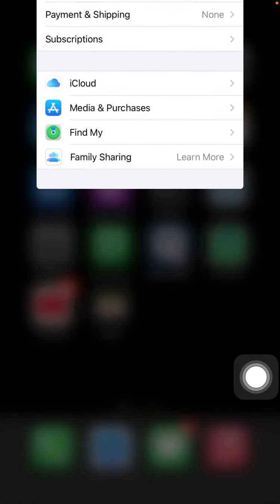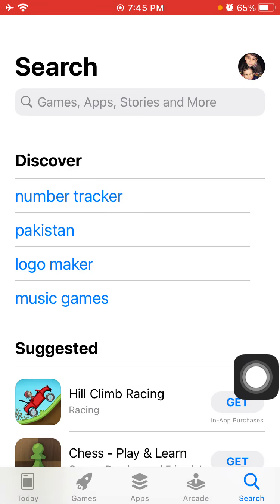How to Stop Apps Store asking For Password iOS 14.4.2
iOS App Store keeps asking for password for free items
app store keep asking for password on free apps
How to fix an iPhone that keeps asking for Apple ID password
how to disable password for free apps ios 14.4
app store asking for password instead of face id
can't turn off require password for free apps ios 14
how to stop app store from asking for password ios 14
how to disable password for free apps ios 14.4.2
how to disable password for free apps ios 14 ipad
how to install apps without apple id password
app store require password every time ios 14.4.2
Cydia App No Jailbreak